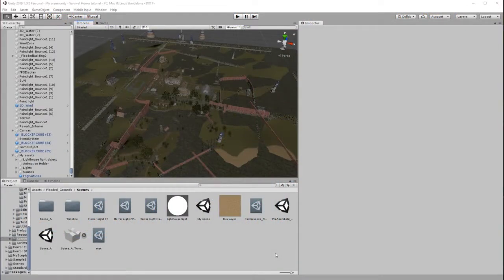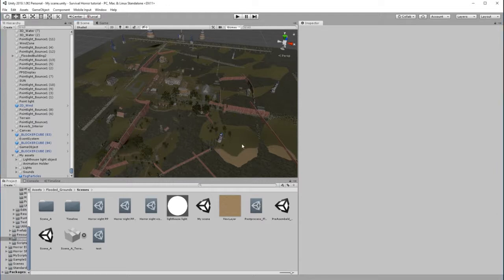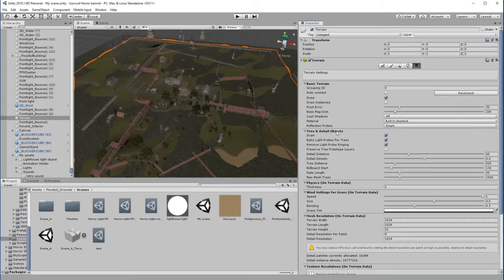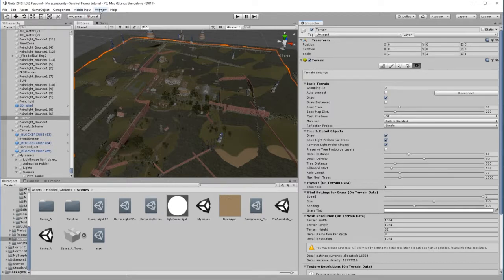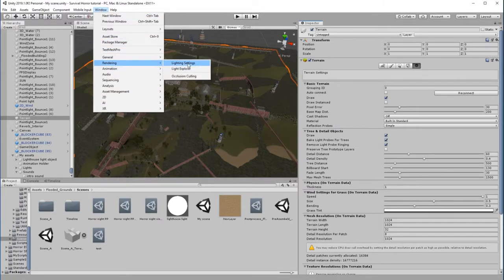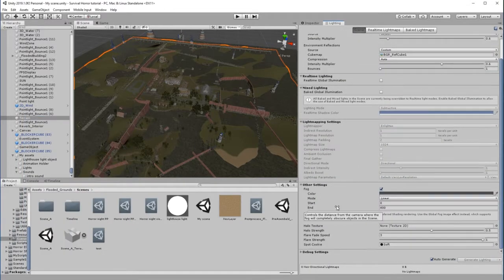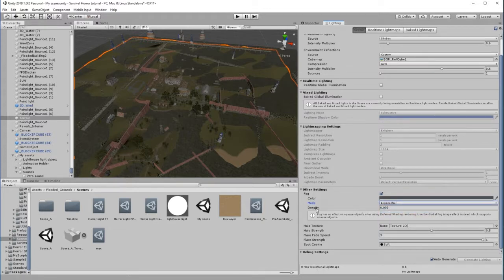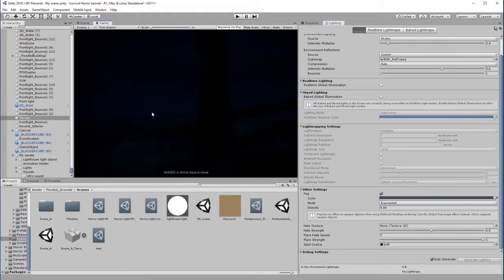3 Exponential fog